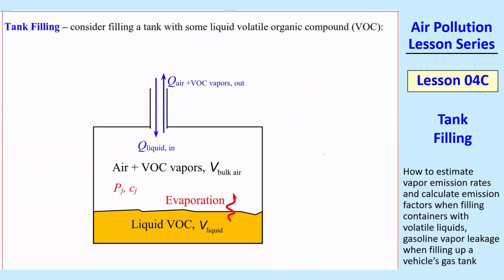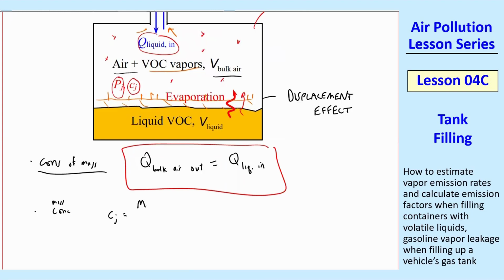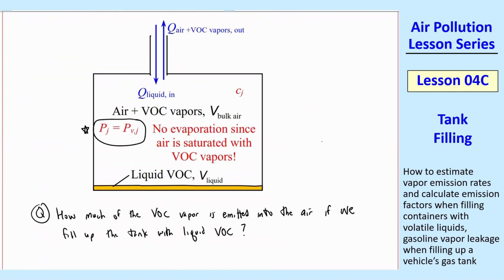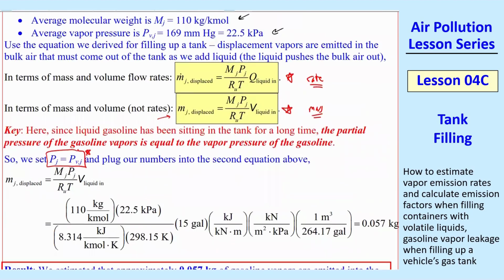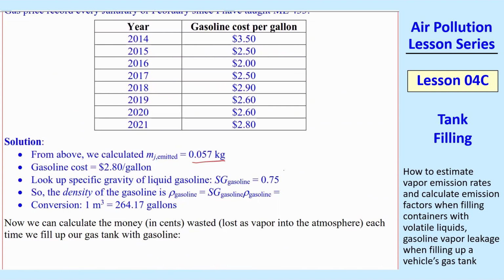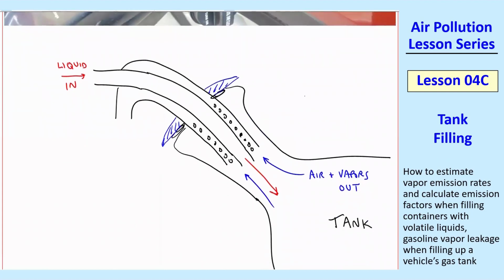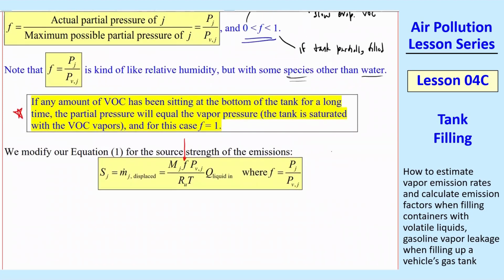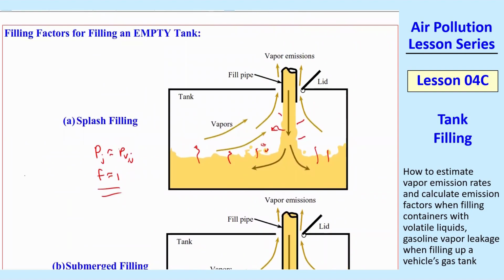Air Pollution Lesson 04C: Tank Filling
Air Pollution Lesson Series - Lesson 04C: Tank Filling

In this 18.5-minute video, Professor John Cimbala discusses the displacement effect, and how vapors escape from a tank while filling the tank with a volatile liquid. He then works through an example based on filling a car's gasoline tank, explaining why you smell the vapors and how much money you waste by evaporated gasoline vapors escaping into the atmosphere.